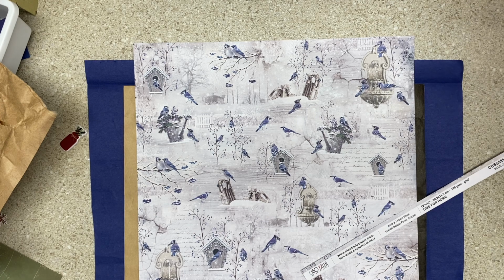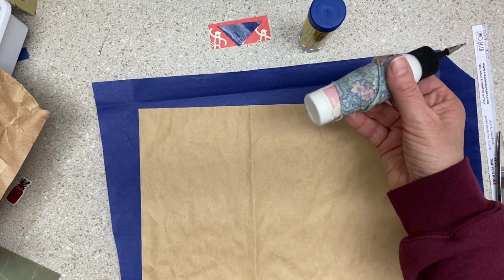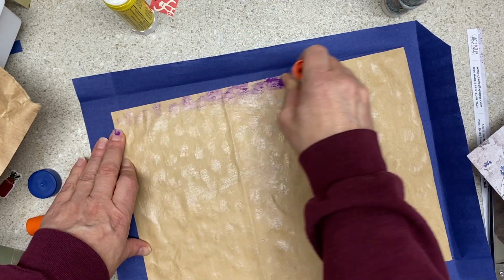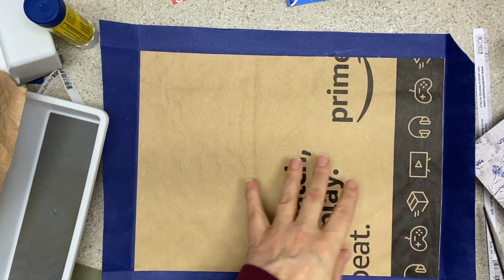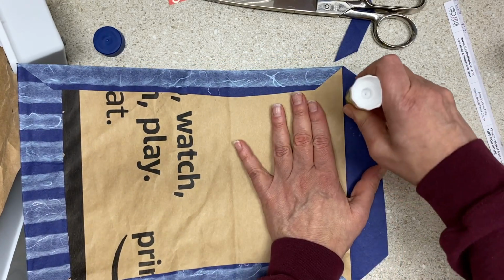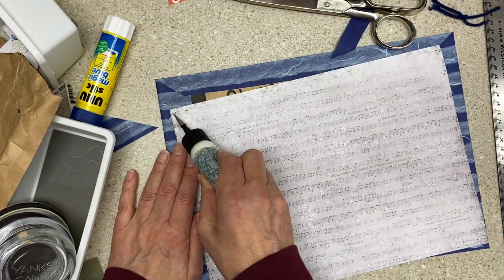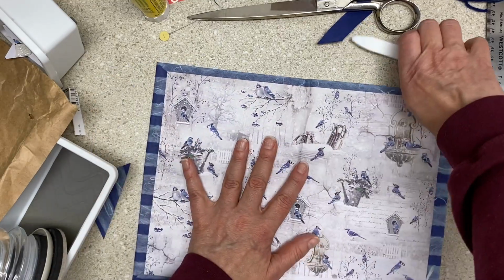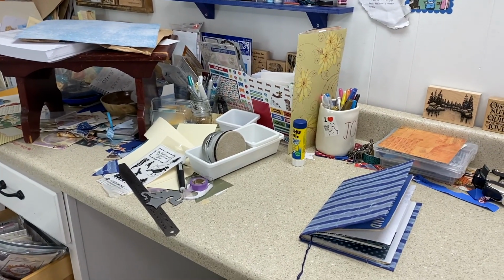Craft with Me - Blue Journal Cover & Peek at Assembled - SOLD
We are making an oversized journal cover, then looking at assembled, but not decorated, journal.

I'm rolling out Memberships for Crafting and Relaxing! I would love to hear what inspires YOU and what videos you would like to see more of!